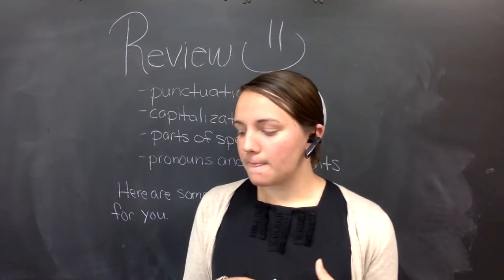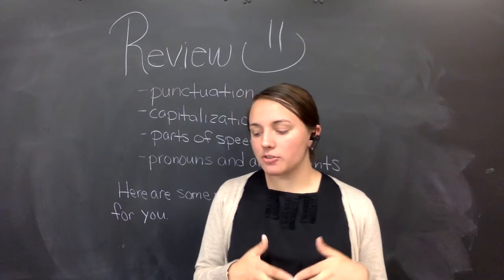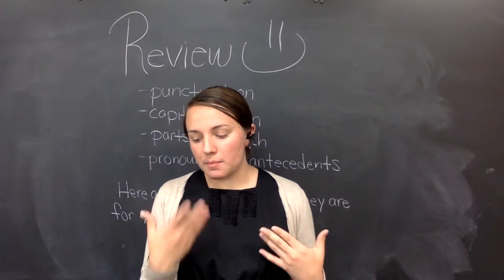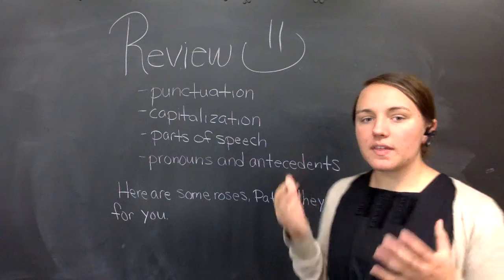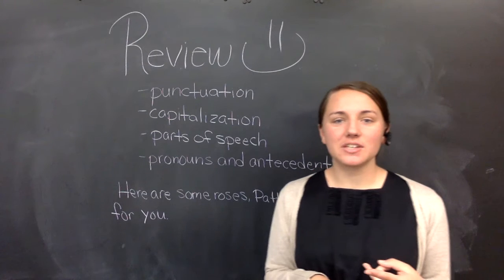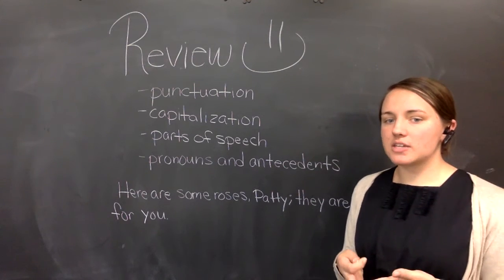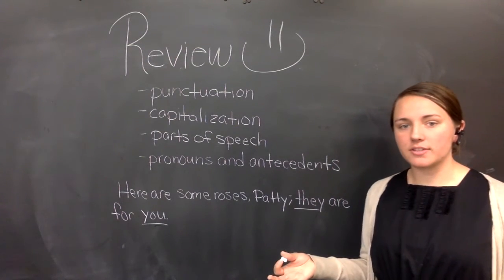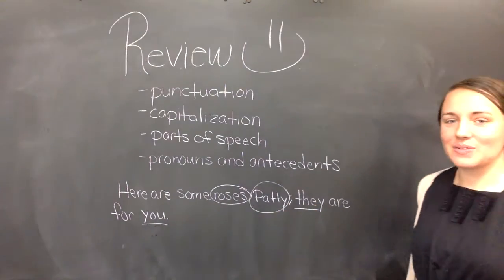Fourth Grade Language Lesson 167